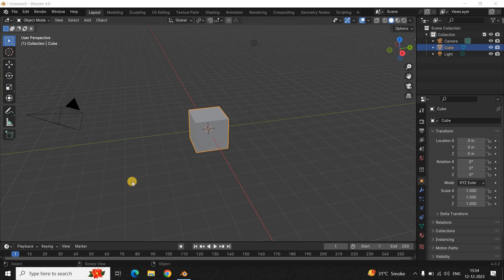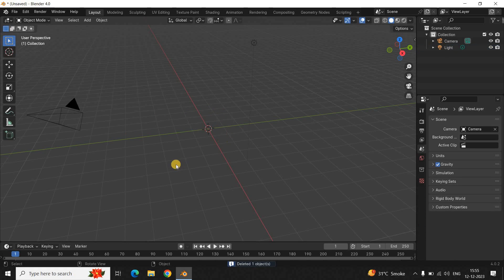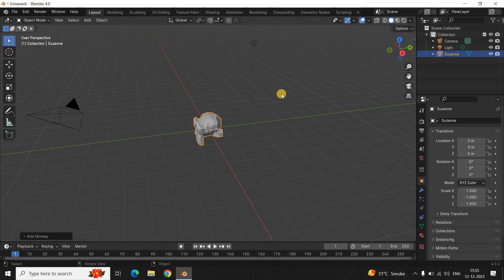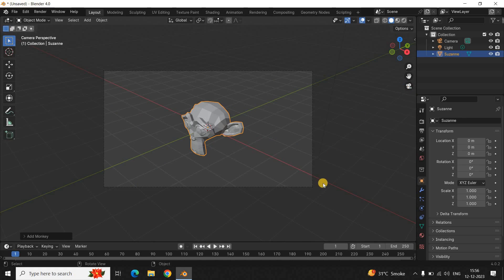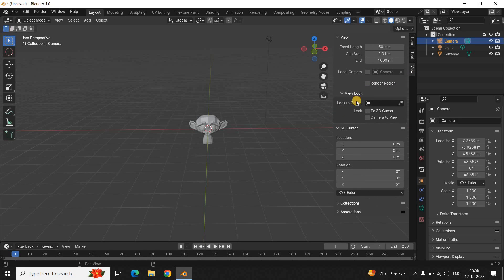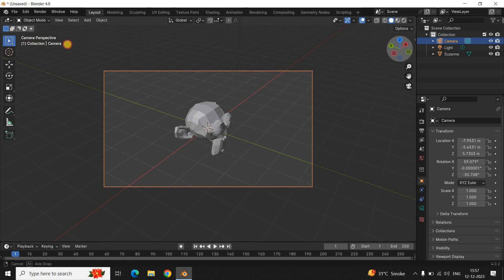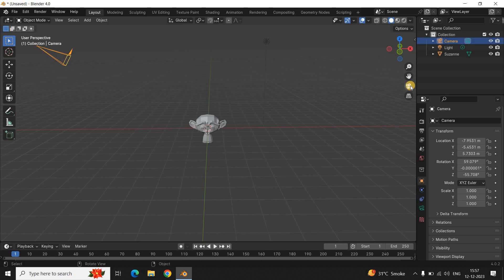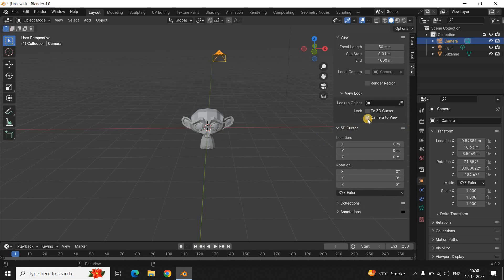How to move camera in Blender | Blender 4.5 Tutorial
Blender Tutorial for Beginners - In this tutorial, , I show you how you can move a camera in Blender 4.0. Watch the full video till the end to know more about it.

Subtitles :-
Hey guys,  welcome back to NextGenBlogger and in this video I want to show you how you can move camera in Blender.  Now it's actually super easy to move camera in Blender.  So without further delay,  let's get started and see how you can do this.  Now to demonstrate this,  I've already opened up the Blender software and this is the default interface which you are going to see when you start Blender.

And before I even show you how you can move the camera,let me first of all delete this cube as I don't really need this.  And instead of this cube,  let me add a real character.  So Blender has this default character which you can add and try out different things on it.  And this character is actually a monkey.  So to add this character, you need to go to the 'Add' menu,  which is present right here.  Next,  go to 'Mesh' and right at the end, you will find this 'Monkey' option.  So simply click on it.  Now let me simply change the angle so that the face of the monkey is clearly visible.  And now before I show you how you can move the camera,  let's first see what the camera is viewing right now.  So to see what the camera is viewing,  you need to click on this option,  which says 'Toggle the camera view'.

So this is what the camera is viewing right now on the screen,  alright.  And let me click on this option once again,  that is 'Toggle the camera view'.  And now to move the camera,  you need to first of all select the camera.  Next,  you need to press the letter N on the keyboard to open the camera properties.  Next,  select the 'View' tab,  which is present right here.

And now look inside the 'View' tab and right here you are going to find this 'View lock' section.  And inside this section,  you need to select this option that is 'Camera to View'. So select this option.  And now what you need to do is you need to click on this option once again,  that is 'Toggle the camera view'.  And now move the camera wherever you want to move it.

So let's say I want to move the camera at this particular position.  And once you are done,  simply click on this option once again,  that is 'Toggle the camera view'.  And that's it.  And so now if I just show you the position of the camera.  So initially the camera was at this particular position.  And now it is at this particular position,  alright.  And I hope the entire process is clear to you.

It's really simple.  All you need to do is you need to select the camera.  Next you need to click on this option that is 'Toggle the camera view'.  Next,  simply move the camera wherever you want to move it.  And once you are done,  simply click on this option once again,  that is 'Toggle the camera view'.  And that's it.  This is how you can actually move the camera in blender.  And once you are done moving the camera, go to the camera properties once again and unselect this option that is 'Camera to View'.  And that's it.  This is how you can actually move camera in blender.